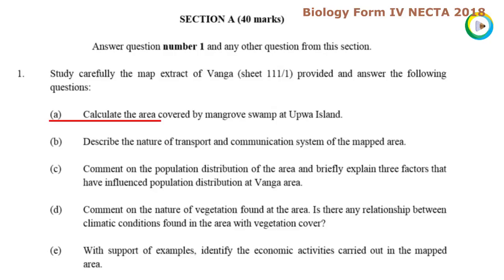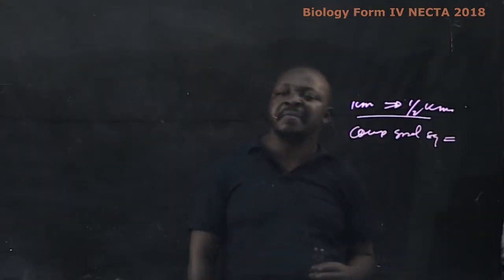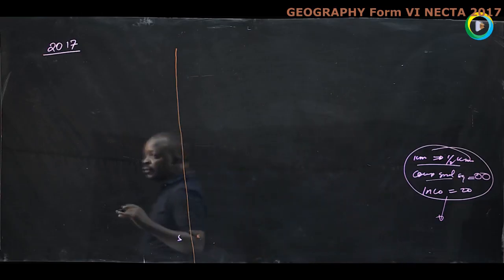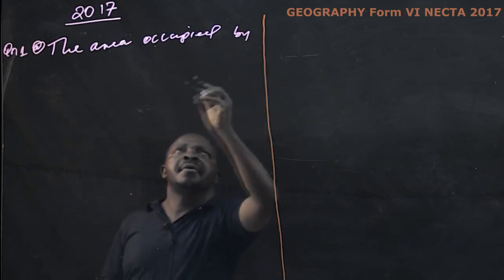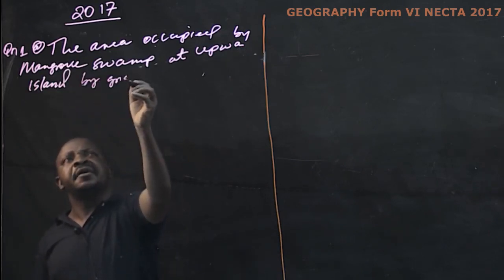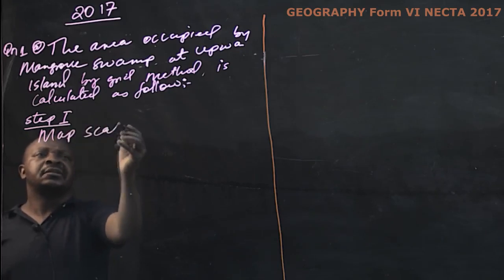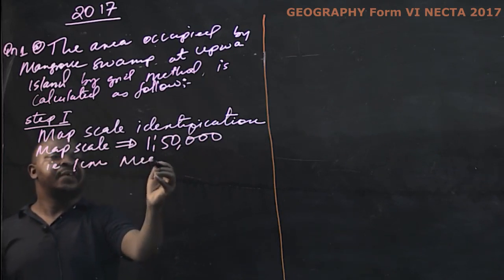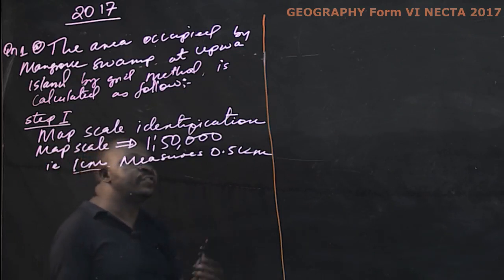GEOGRAPHY FORM SIX NECTA 2017 map reading review by Mtegetwa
You can zoom this video and wacht it clearly in our website bofya hapa kuangalia ukamilisho wa hii video na NECTA review ya mtihani huu wote na masomo mengine kidato cha kwanza hadi cha sita, MTAZAMO TASWILA NA MATUMAINI MAPYA